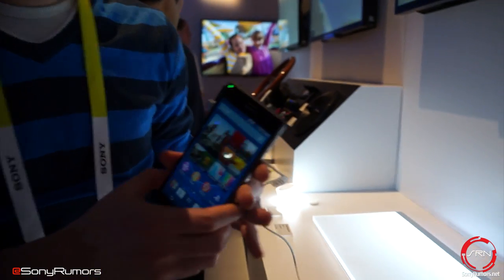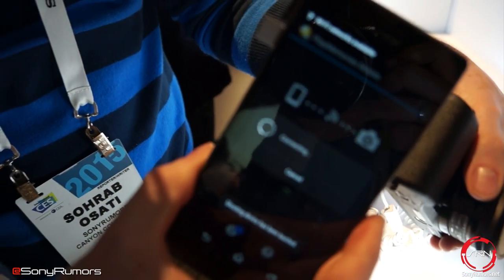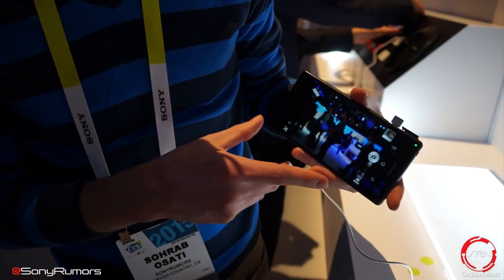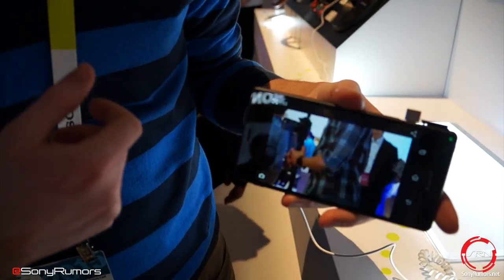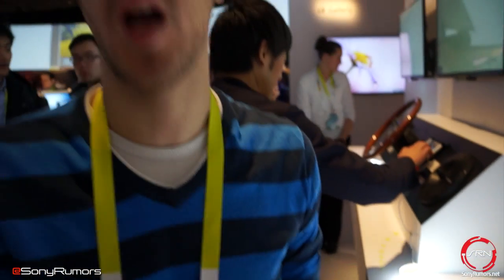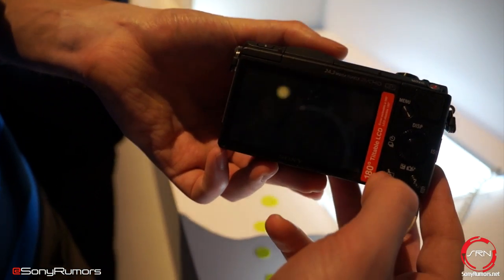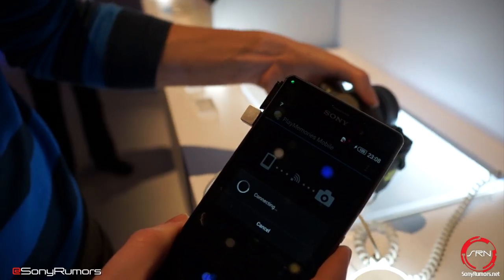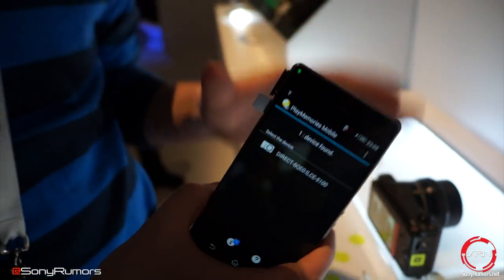Sony Photo Beaming simplifies sending pictures between your phone and camera | CES 2015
Sony showcased their NFC technology between their Alpha cameras and Sony Xperia Z3. Dubbed Photo Beaming, this new transfer technology aims to make sharing  your photos easier, perfect for wanting to share your content on social media. What do you think of Photo Beaming; useful tech?